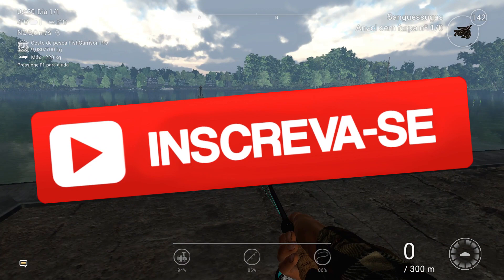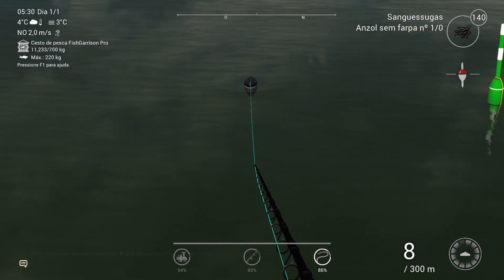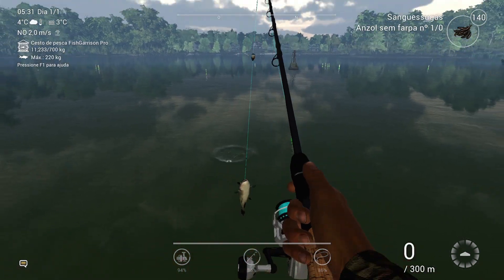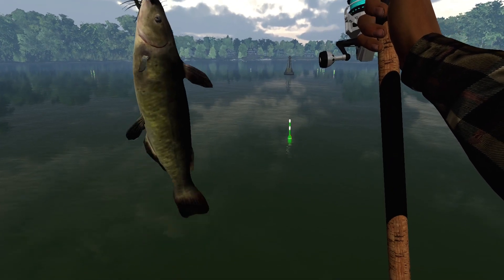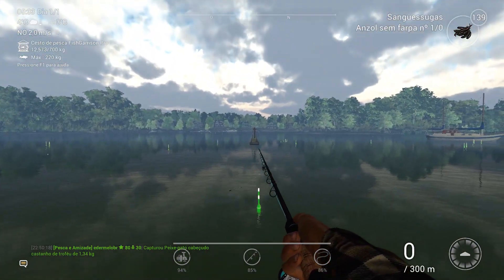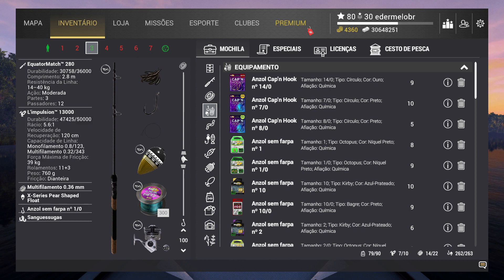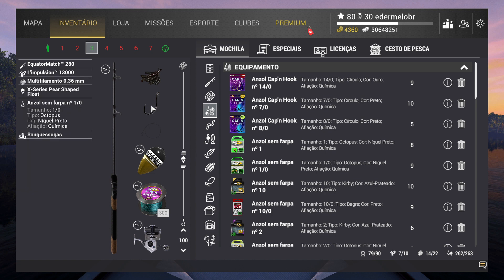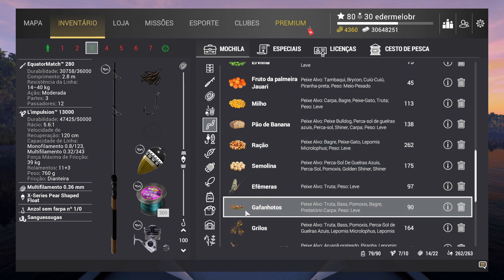PESCANDO PEIXE GATO CABEÇUDO CASTANHO DE TROFÉU NO LAGO SAINT CROIX MICHIGAN / FISHING PLANET 🎣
Trophy Brown Bullhead Catfish Saint-Croix Lake - Michigan